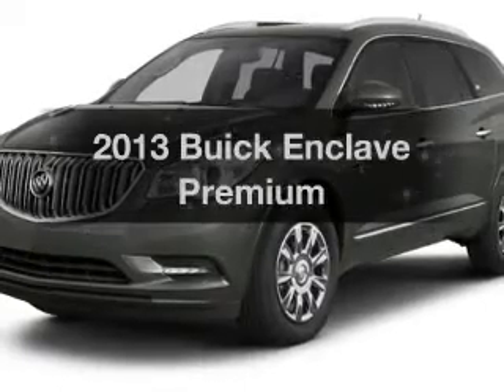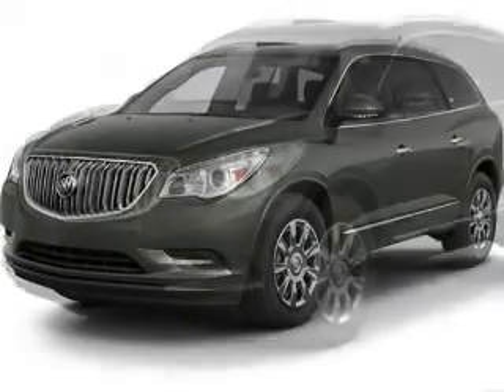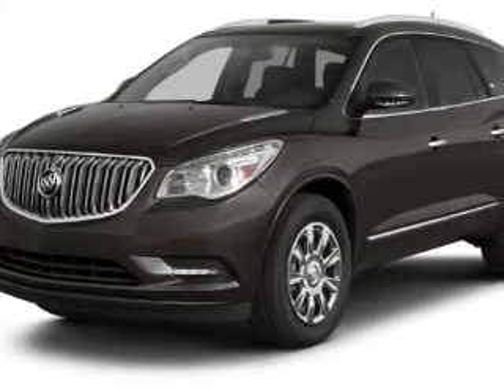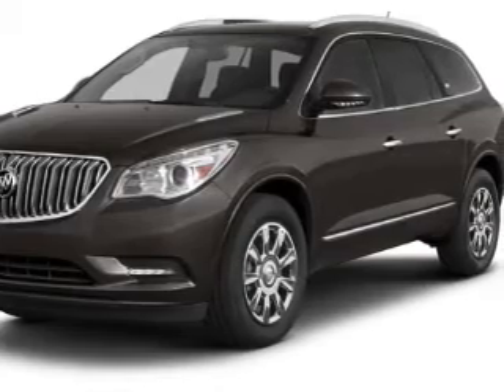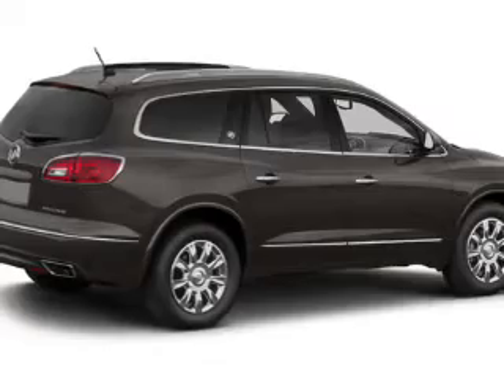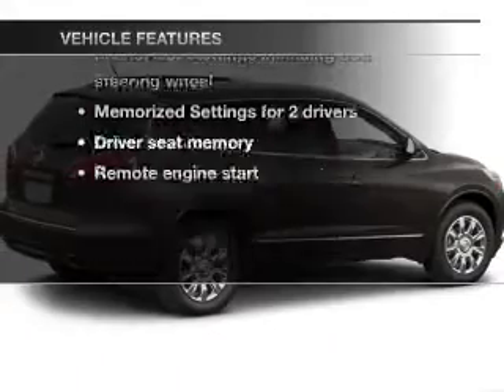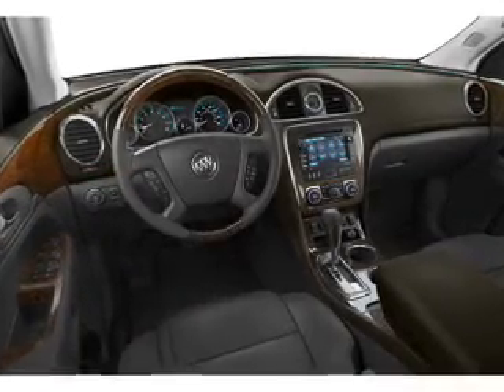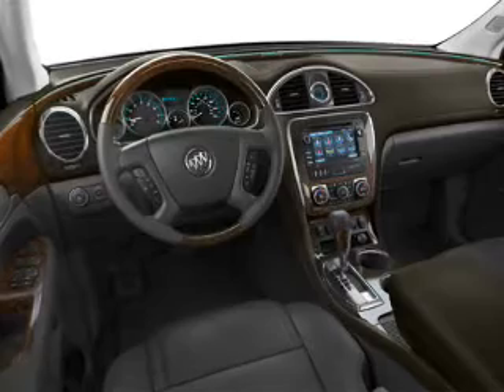2013 Buick Enclave - Mesa AZ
Year: 2013
Make: Buick
Model: Enclave
Trim: Premium
Engine: 3.6 liter V-6
Transmission: 6-Speed Automatic
Color: Gray
Mileage: 5
Address:
6315 East Auto Park Drive